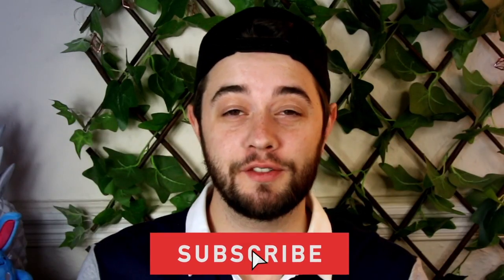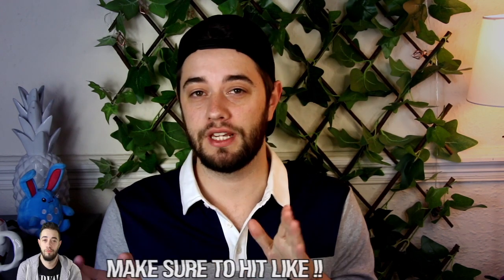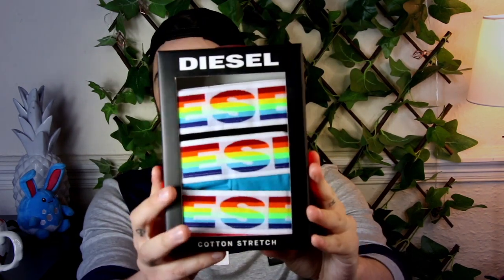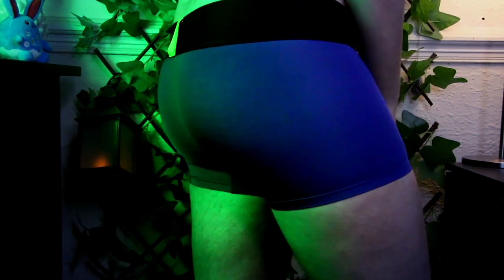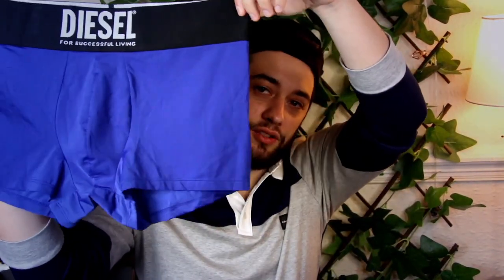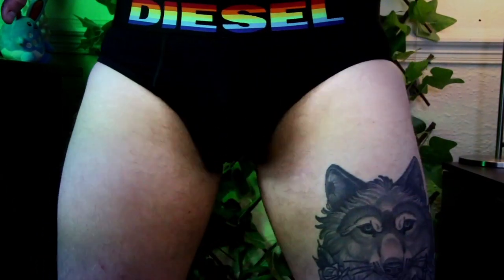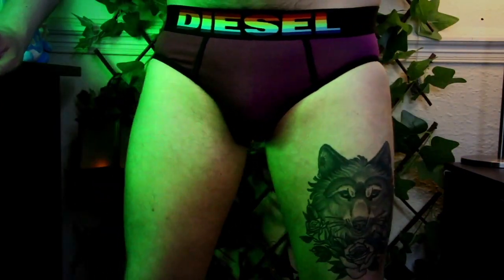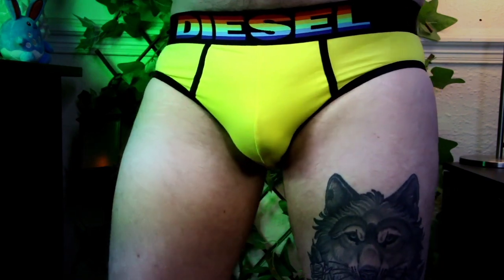Diesel Underwear & Jockstrap Review Try On Haul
Open Me !!

Social Links -

This video was not Sponsored all underwear were paid out my own pocket.

In this video we are going back to an older video that I have done before which is the brand diesel they usually do some fun designs for underwear and have a really great quality feel as well.

Starting off this video we have a 3 pack of jock straps in such fun vibrant colours which are being reviewed exclusively over on my yellow brief tier over on my patreon so if you would like access to all my jock strap reviews go over and check out the tiers available for all different underwear content.

Kicking the reviews off  we have the blue microfibre trunks which feature a nice thick band which is so comfortable and supportive a really great underwear to wear for a more active lifestyle such as the gym or outdoor running. these are made with one of the softest feeling microfibre materials so this will be very cool and ventilated to keep you going for longer the fit is supportive and won't have you adjusting throughout the day cause of how fitted it is on.

next up is the basic 3 pack in a hip brief style which I haven't tried before these are really comfy undies when they are on they feel great and are made with a really soft and lovely cotton the support seams on the front are really good at keeping the boys supported, the colours that were in these packs were really fun and thought well to go together I'm not a big fan of yellow but how the logo is rainbow and all the seams are black it really works well. the inside of the band is actually rainbow as well which was a fun little detail.  these are also a really great deal getting 3 of them rather than just one.

So if you are looking for quantity and quality these are really good and very worth the money I rarely go for Diesel but the times I have bought them I haven never been disappointed. they can usually do pre sales aswell where you can get a good discount or deal on these  different undies and jock strap s

I hope you guys enjoyed this video try on, this was really fun to make and if you would like to see more different brands for me to try for you guys please leave your suggestions in the comments below and il be sure to get back to you